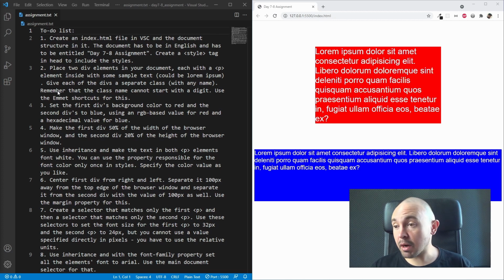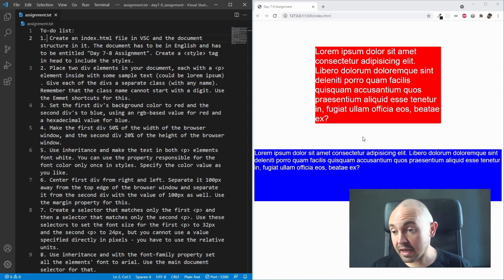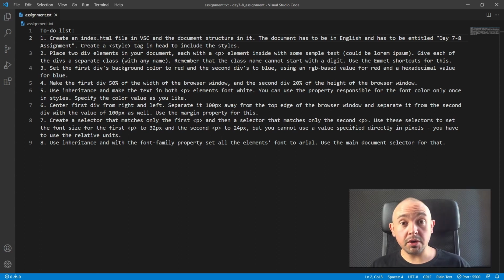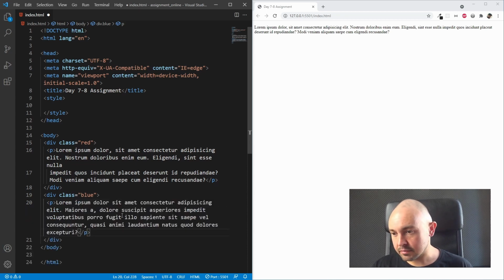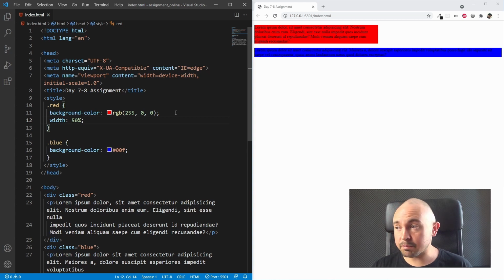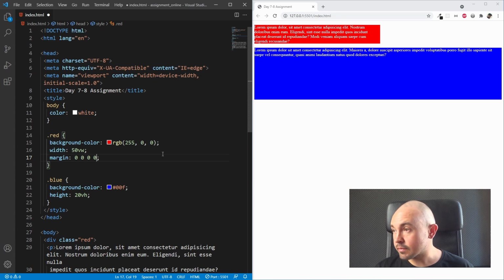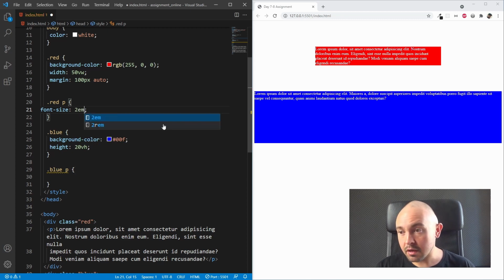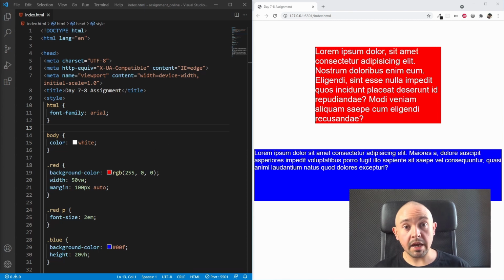How to style two div tags according to the guidelines (#30)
In this video Damian will show you how to style two div tags according to the guidelines. It's a simple project that can be done by you at this point and it will show you directly how your studying is doing :)